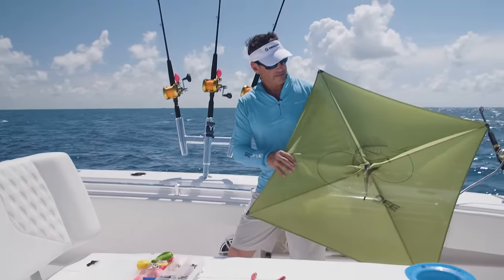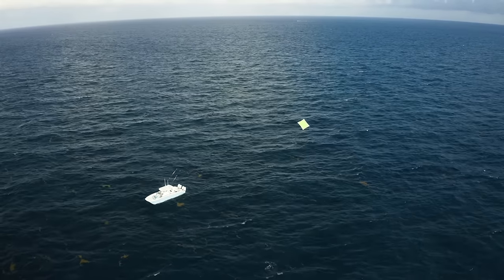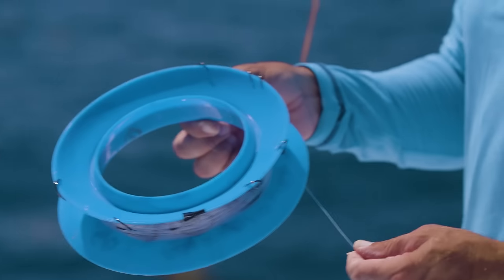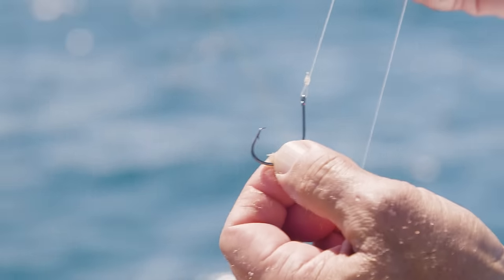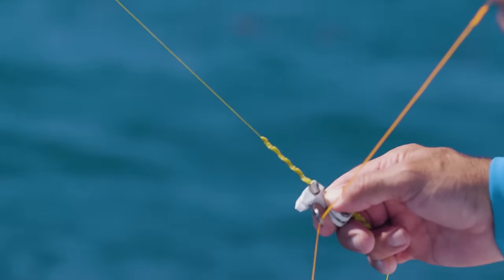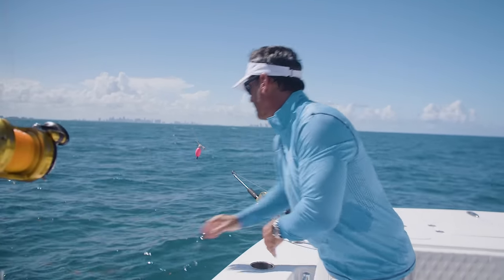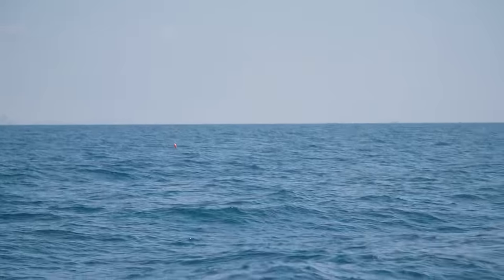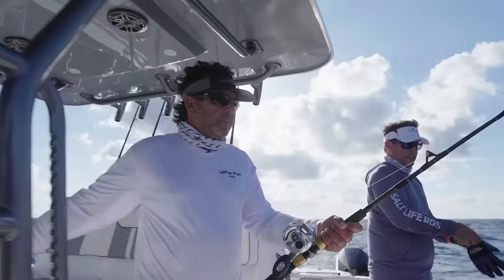How To Kite Fish | Fishing Tutorial with Peter Miller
Salt Life team member Peter Miller walks you through one of his favorite fishing techniques - kite fishing. He'll show you how to set up for a day of kite fishing on the water. Check it out!